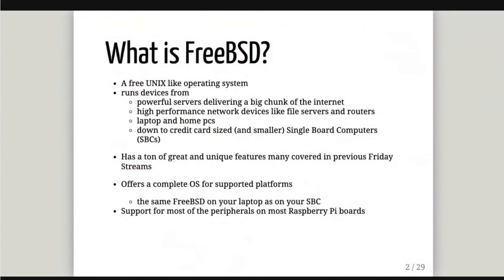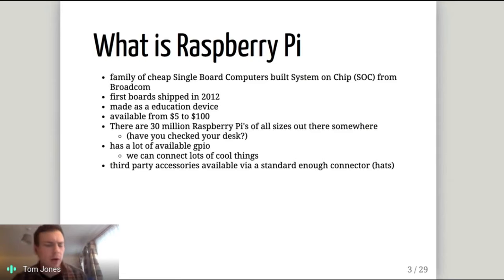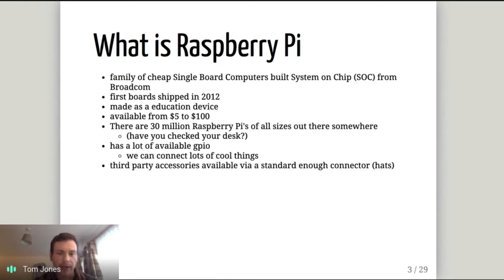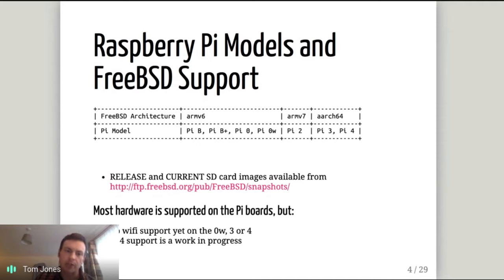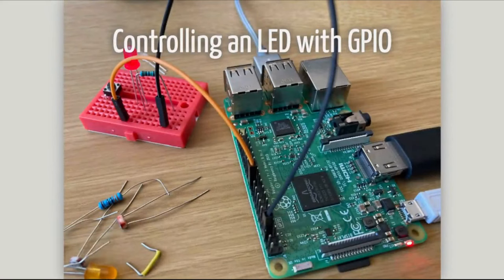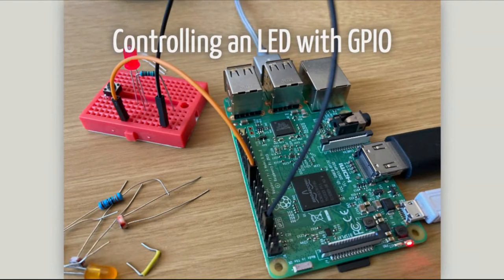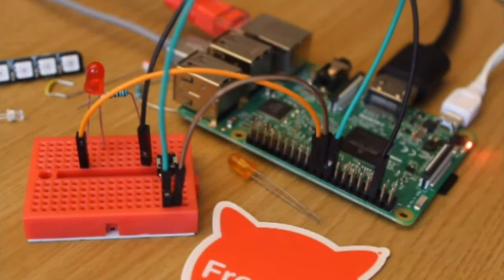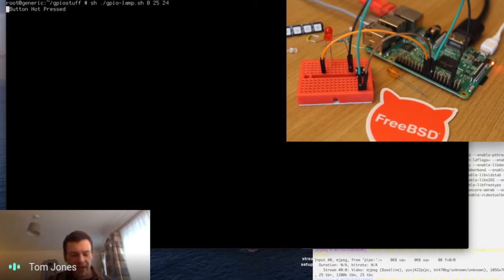FreeBSD Fridays: Introduction to Hardware Hacking on FreeBSD with Raspberry Pi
Join Tom Jones as he provides an introduction to FreeBSD running on the Raspberry Pi. The one-hour session covers interfacing with hardware like LEDs and switches.